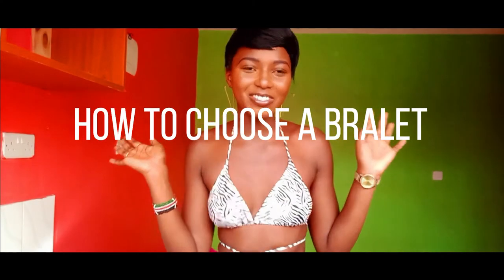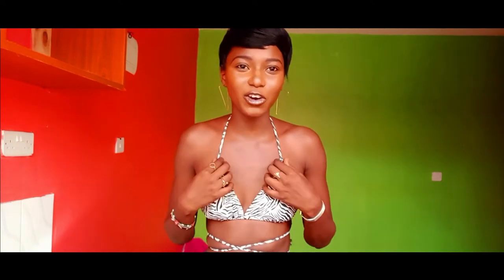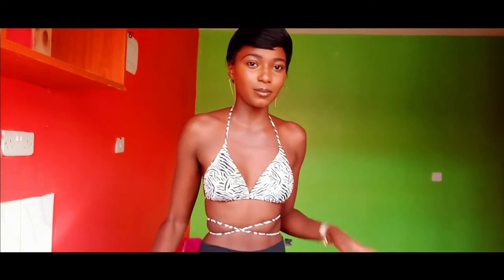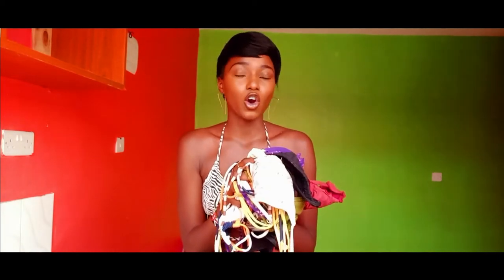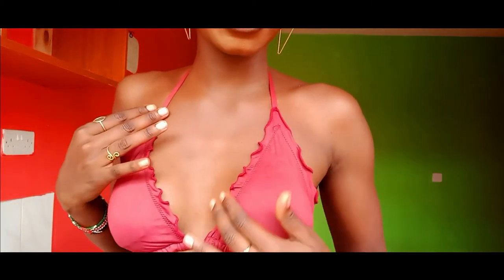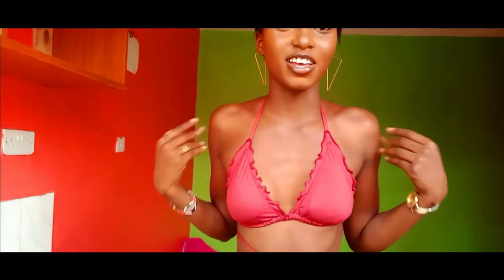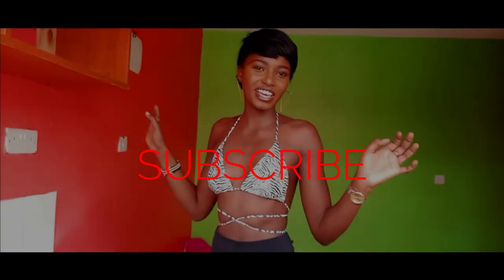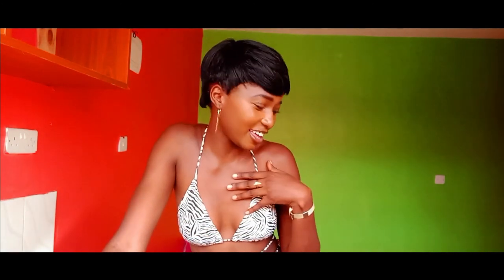How to choose a perfect bralette|bandini🔥🔥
this is one of my unique videos that simply shows how i chose a bandini locally known as a bralette for myself. I figured that it would be helpful to you guys in one way or the other so enjoy😘😊